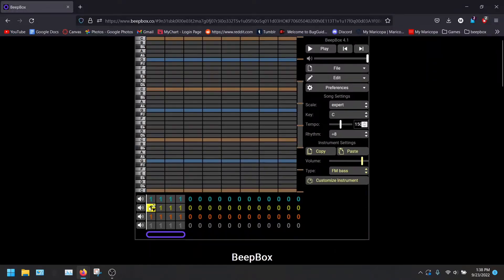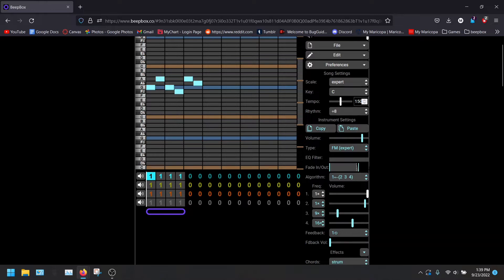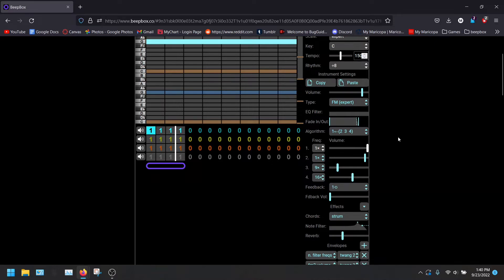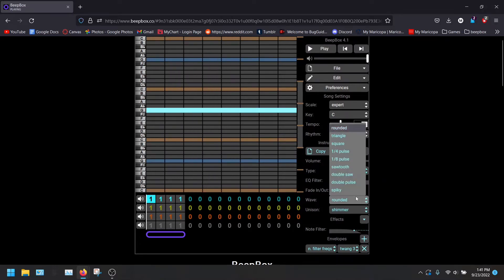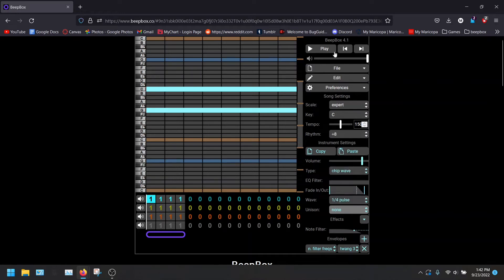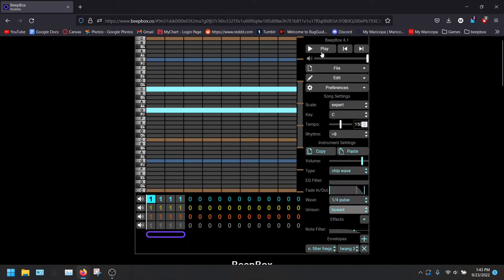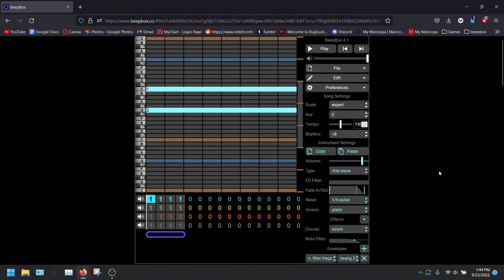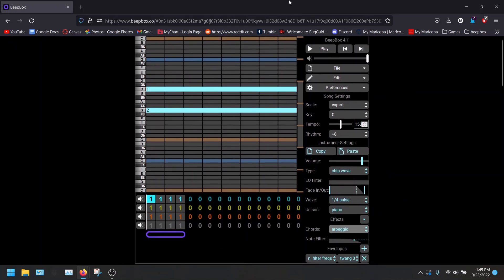How to customize instruments in beepbox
What other issues are you encountering in beepbox? Let me know down below so I can help out! ❤️